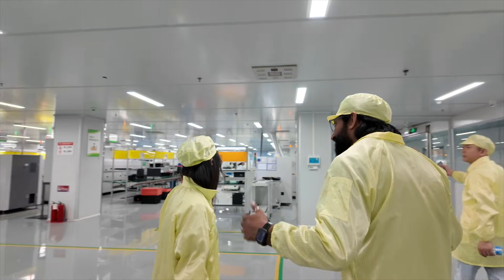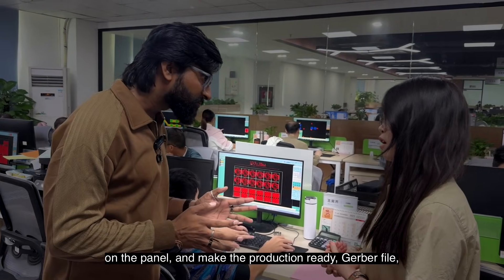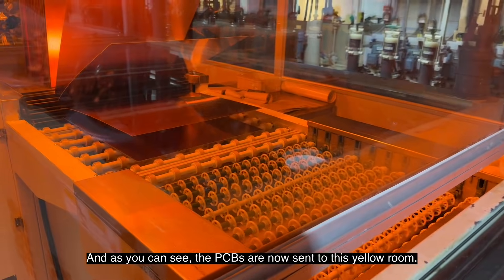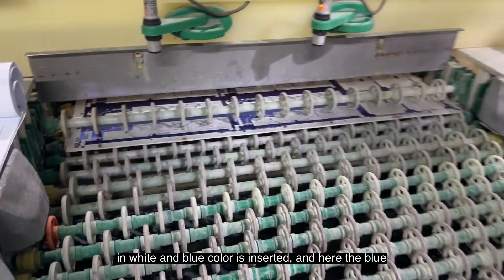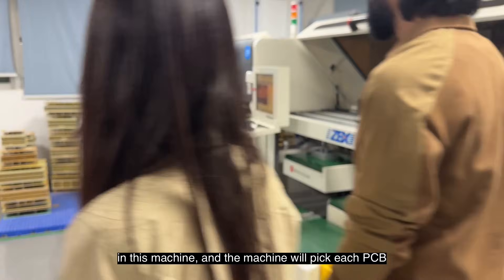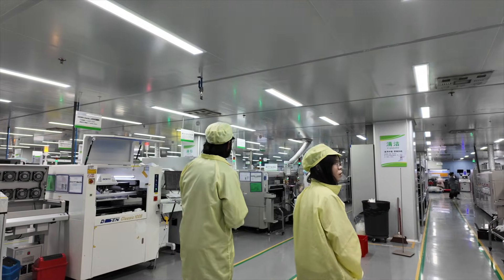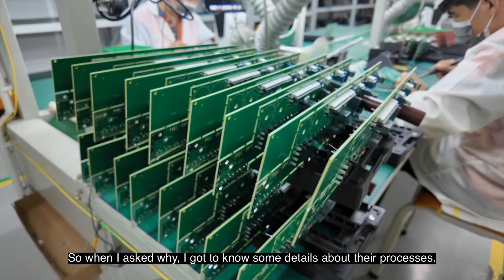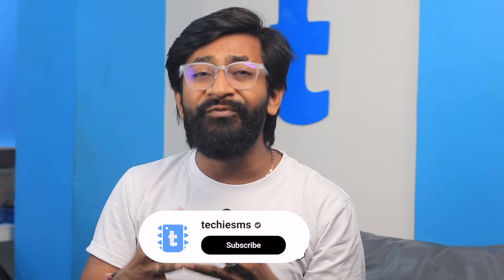This Is How PCBs Are Made in China | Inside a Real PCB Factory (PCBGOGO)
Ever wondered how PCBs are actually made inside a real factory?
In this video, I take you inside one of China’s most advanced PCB manufacturing factories — @PCBGOGO_Official  — and show the complete PCB fabrication and PCBA assembly process step by step.
From online PCB ordering and design review (DFM & DRC) to drilling, copper plating, laser direct imaging (LDI), etching, testing, assembly, and final shipment, this is a full end-to-end PCB factory tour that shows how professional electronics manufacturing really works.

🔧 What you’ll see in this video:
✔ Smart Data Center & real-time factory monitoring
✔ Engineer’s office: DFM & DRC design checks
✔ Panelization & QR-based order tracking
✔ Raw material cutting & precision drilling
✔ Chemical copper deposition (PTH process)
✔ Yellow room & photoresist processing
✔ LDI (Laser Direct Imaging) PCB exposure
✔ Electroplating & SES alkaline etching (Strip-Etch-Strip)
✔ AOI – Automated Optical Inspection
✔ Solder mask printing (single & multi-color PCBs)
✔ Silkscreen printing & surface finish
✔ Flying probe test & test jig inspection
✔ PCB depaneling (FR4 & aluminum PCBs)
✔ Vacuum packaging & global shipping

⚙️ PCB Assembly (PCBA) Process Covered:
✔ SMT assembly line (Stencil, SPI, Pick & Place, Reflow)
✔ AOI inspection & manual rework
✔ Through-hole (DIP) assembly & wave soldering
✔ Conformal coating for oxidation protection
✔ Final inspection, packaging & dispatch

A big shoutout to Mukesh Sankhla from @makerbrains  for helping me shoot the factory

👨🏻‍💻 Important Links 👨🏻‍💻

🛒 Buy Components Used in This Video

🔥 Don’t Miss These on techiesms

⏱ Time Stamps ⏱

00:00 Introduction
00:40 Smart Data Center
01:29 Saw My Photos in the factory
01:40 Engineer's Office (Checking PCB file before Production)
02:55 PCB Plate Cutting
03:22 PCB Drilling
03:52 Chemical Copper Sinking (Adding Copper in filled holes)
04:17 PCB Cleaning
04:40 PCB Design Transfer in Yellow Room
06:03 Electroplating (Adding Tin over Copper)
06:30 Etching (SES Alkaline Etching Line)
07:28 PCB Panel Checking (AOI)
07:50 Printing Line (PCB Masking)
08:30 Adding SilkScreen
08:41 PCB Continuity Testing
09:27 PCB Milling (Cutting & Adding Slits)
09:57 Manual Inspection
10:03 Vacuum Packaging
10:50 Packaging Section
11:19 PCBA Process
11:29 SMT Assembly Line
12:32 DIP Soldering Section
14:13 PCB Coating
14:50 Packaging Department
15:05 My Review
15:28 What's your favourite Machine/Process ?
16:00 Still Have any Doubt?